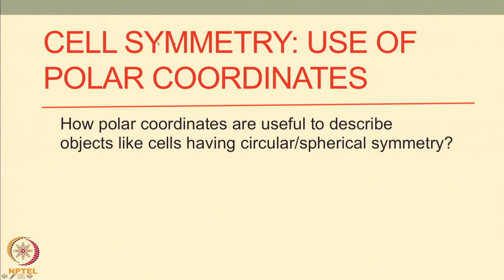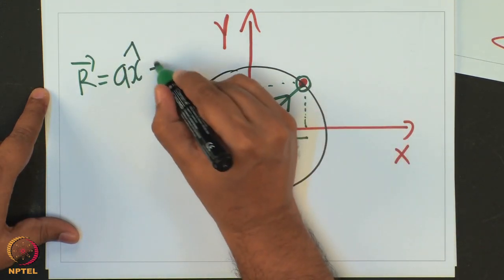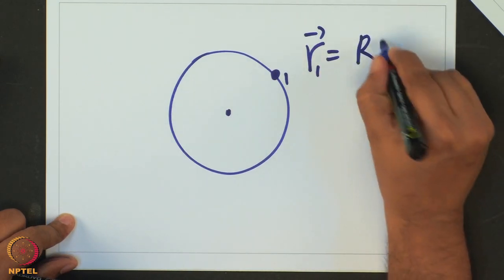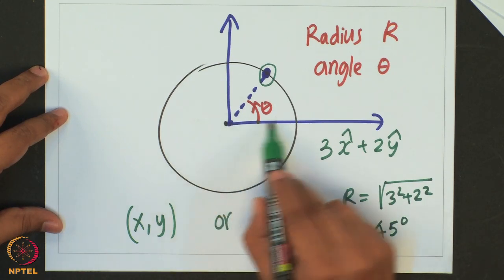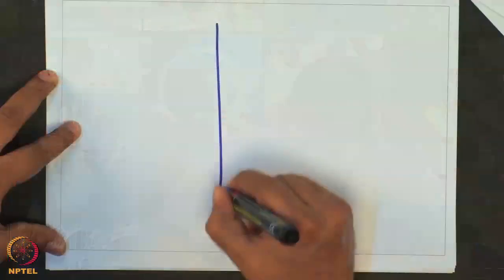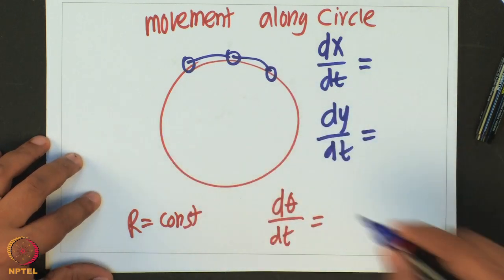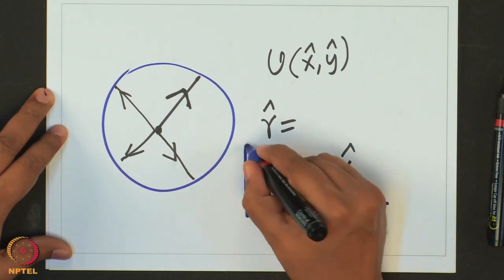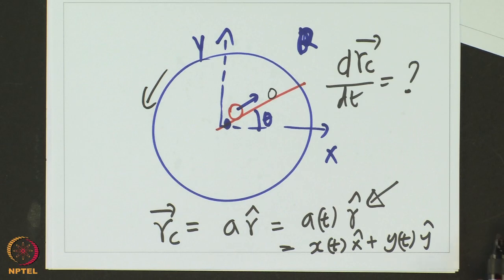Week 5 - Lecture 24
Cell Symmetry : Use of Polar Coordinates